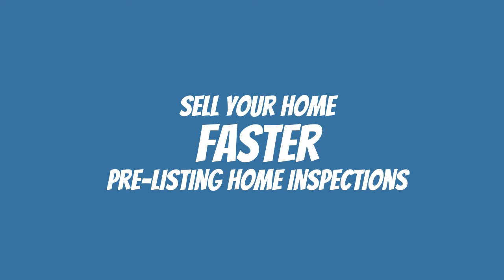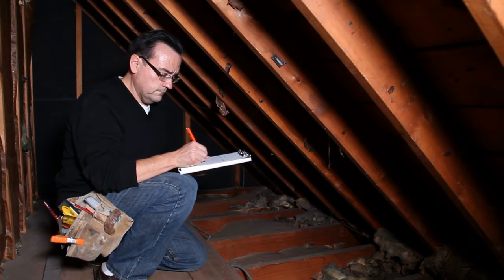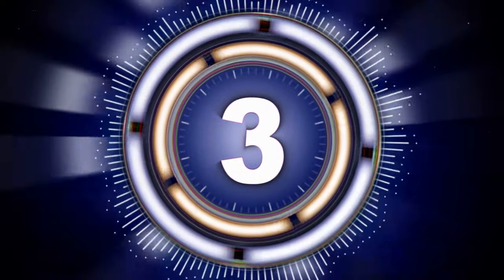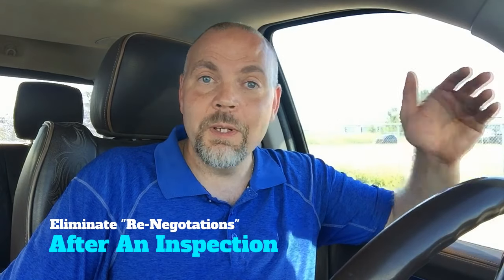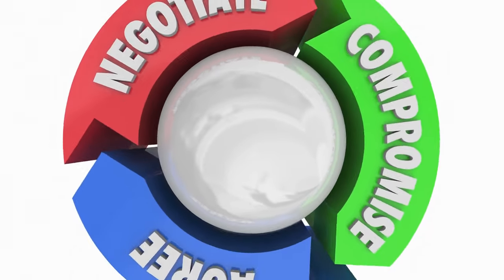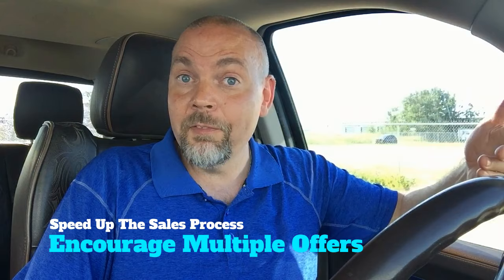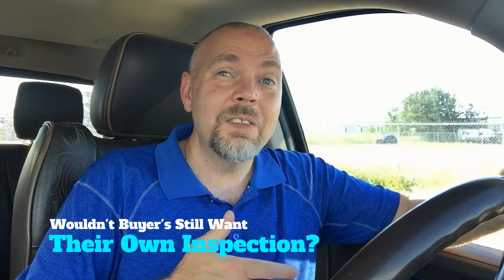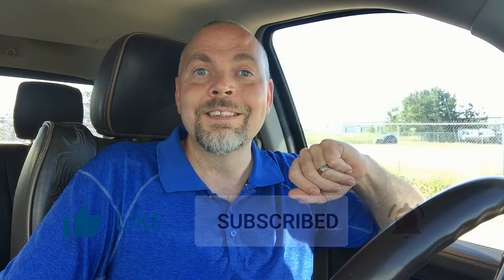How To Sell A House Faster | Pre Listing Home Inspection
In this video learn how to sell a home in Central Alberta FASTER, by doing a Pre-Listing Home Inspection. (Now included as part of the Trilliant Real Estate Group LISTING PLAN).

Warren Hansen is a REALTOR® with the Trilliant Real Estate Group. Serving Red Deer, Sylvan Lake, Blackfalds, and acreage property in Red Deer County & Lacombe County Alberta.  He specializes in working with Move-Up home buyers.

Are you dreaming about living on an acreage so the kids have room to run around? Maybe trading-up to a larger home in town so you’re not tripping over toys all the time?

His videos will help you get a better understanding of the buying & selling process in Central Alberta so you feel empowered instead of confused. That extra space you’ve been longing for will be in sight!

Warren Hansen
Trilliant Real Estate Group Ltd.